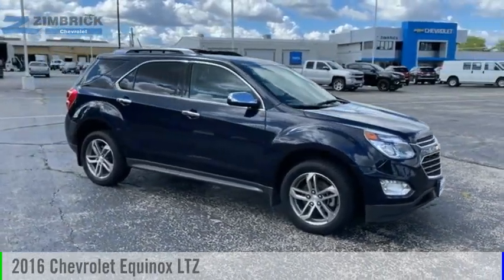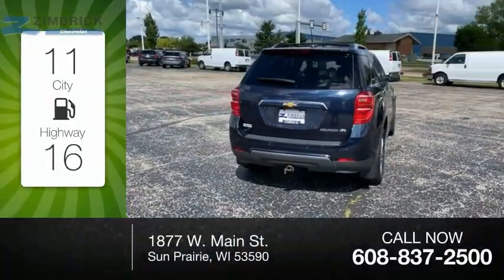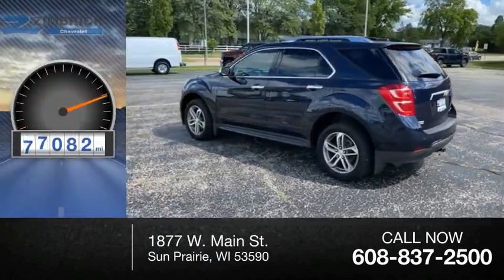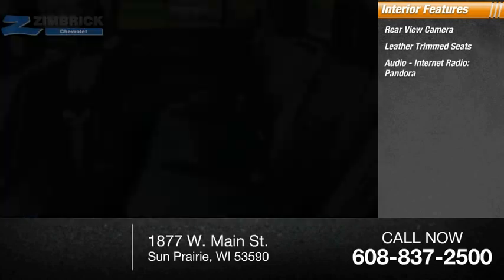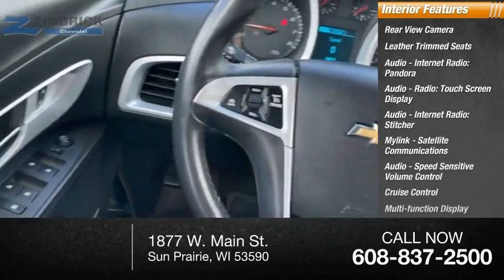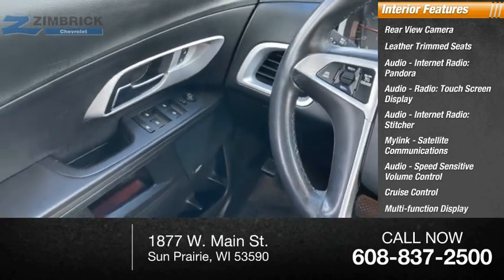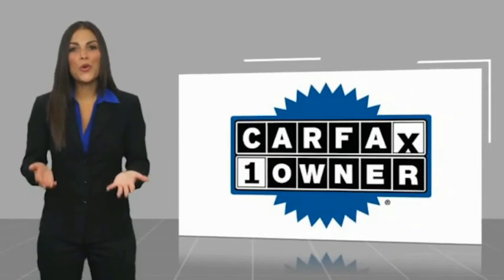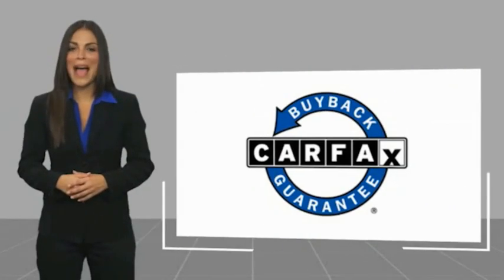2016 Chevrolet Equinox Sun Prairie, Madison, Waunakee, De Forest, Cottage Grove, WI 69124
2016 Chevrolet Equinox LTZ

Zimbrick Chevrolet
1877 W. Main St.